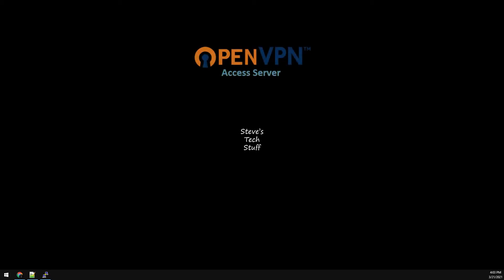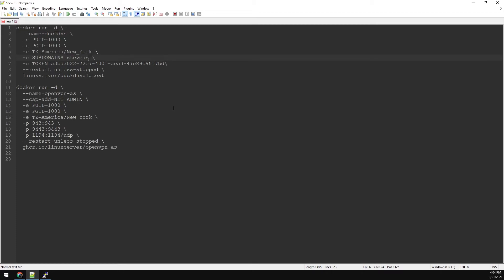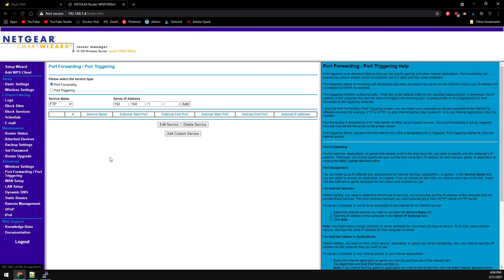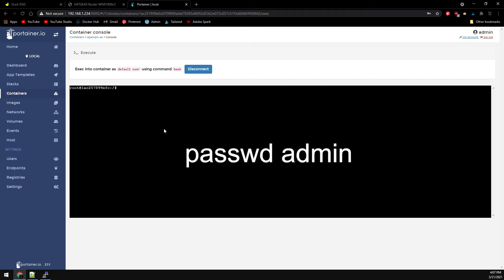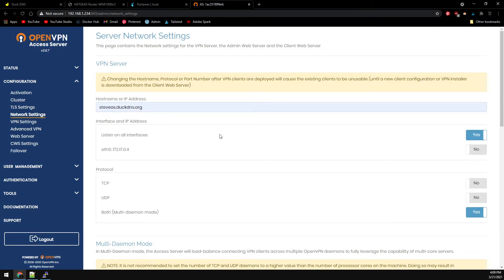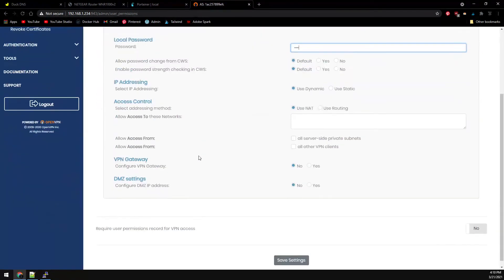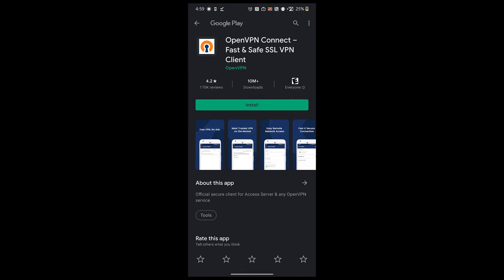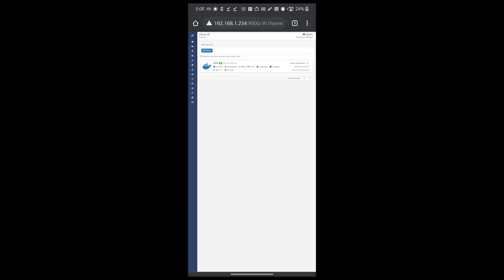Phone Home With DuckDNS & OpenVPN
In this video were are installing an OpenVPN access server along with DuckDNS to phone home with our mobile devices.  This can be useful to access services you don’t want facing the internet directly.  The access server allows up to 2 connections without requiring activation.  The setup is pretty straight forward so let's get to it.

DuckDNS Container
docker run -d \
  --name=duckdns \
  -e PUID=1000 \
  -e PGID=1000 \
  -e TZ=America/New_York \
  -e SUBDOMAINS=SD\
  -e TOKEN=TK\
  --restart unless-stopped \
  linuxserver/duckdns:latest

OPENVPN Container
docker run -d \
  --name=openvpn-as \
  --cap-add=NET_ADMIN \
  -e PUID=1000 \
  -e PGID=1000 \
  -e TZ=America/New_York \
  -p 943:943 \
  -p 9443:9443 \
  -p 1194:1194/udp \
  --restart unless-stopped \

ESP8266 NodeMCU CP2102 ESP-12E Development Board